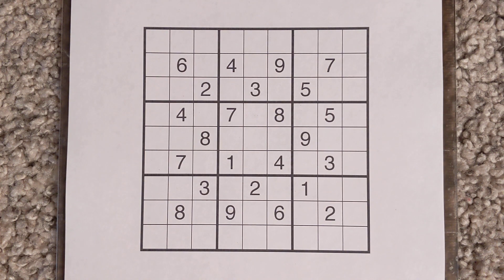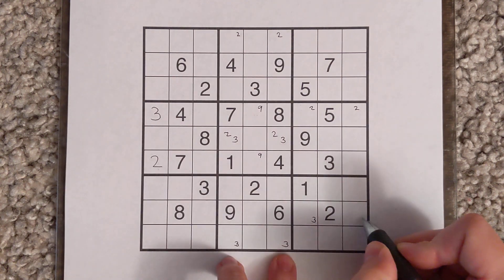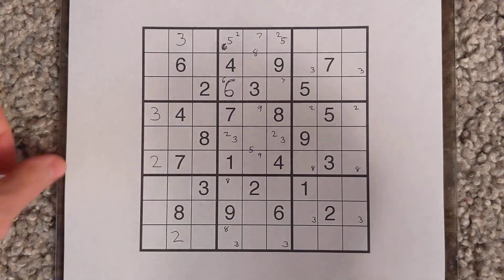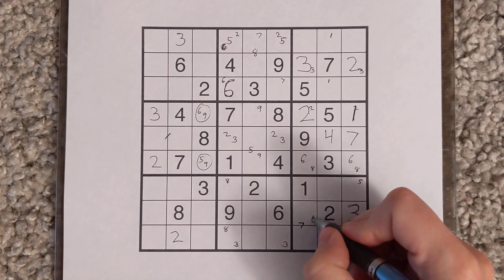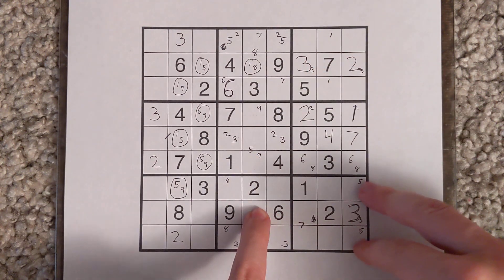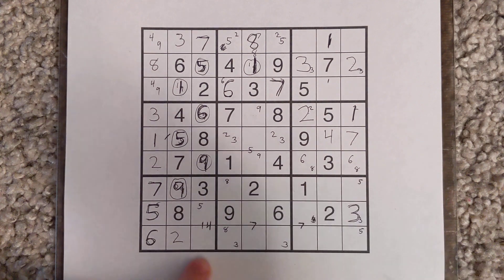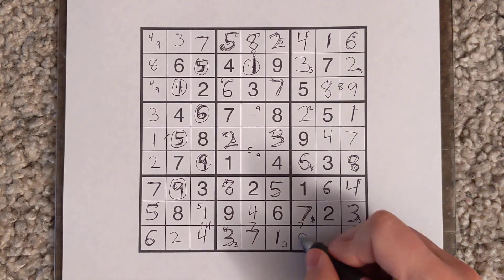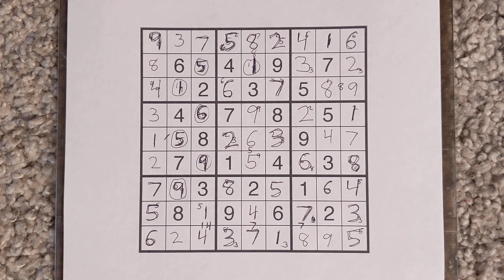GMPuzzles - 2020/10/03 - Sudoku by Swaroop Guggilam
Did you find your way to the solution of this classic Sudoku puzzle with a fairly narrow solving path? Thomas Snyder (aka Dr. Sudoku) shows you how he looked at this puzzle and found key places to make progress.